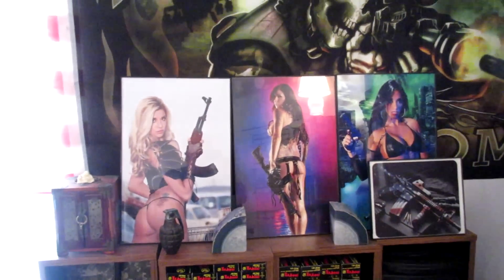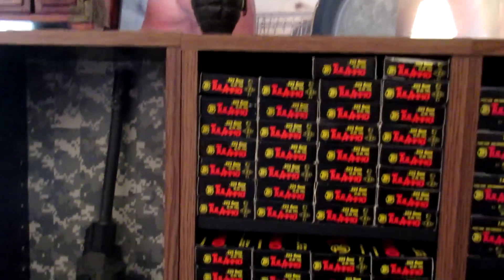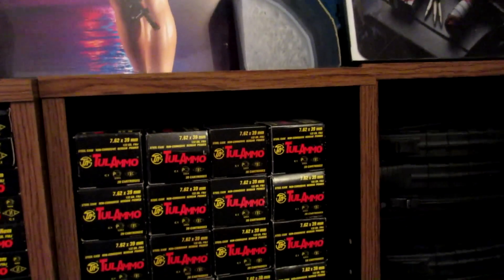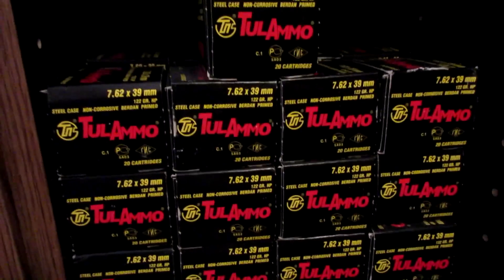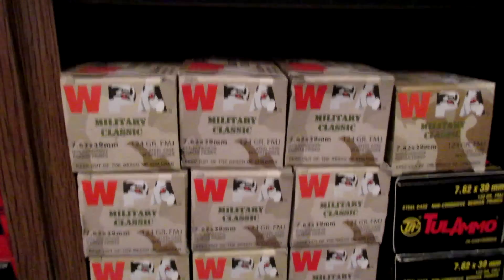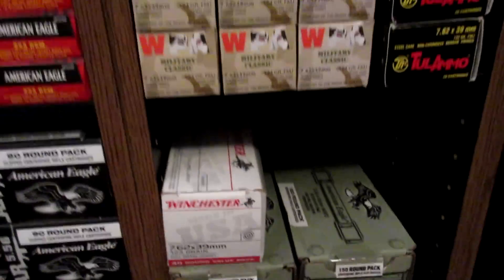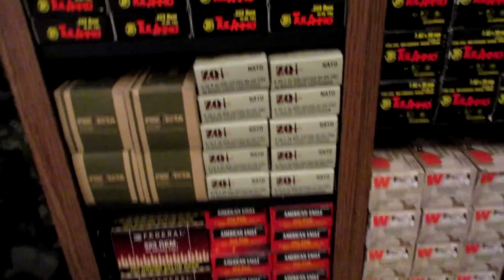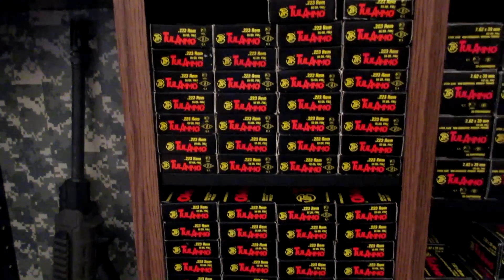Your Ammo Stockpile: Do You Even Out The Numbers?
Your Ammo Stockpile: Do You Even Out The Numbers? -  Does having a odd number boxes of ammo bother you enough that you will go out and buy more ammo to even it out. Like what I showed in the video with the TulAmmo .223 or ZQI 5.56 SS109 ammunition.